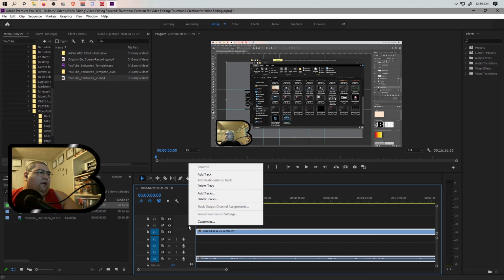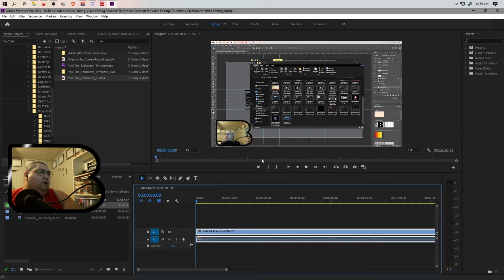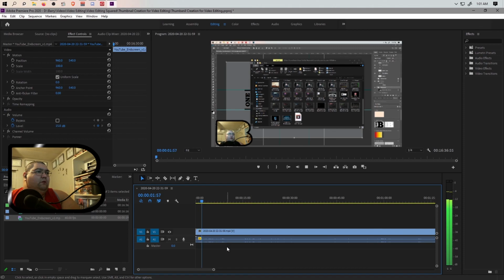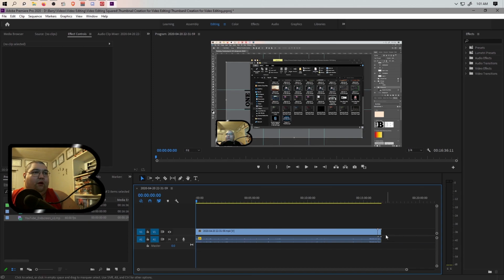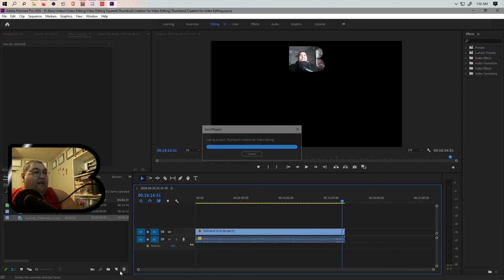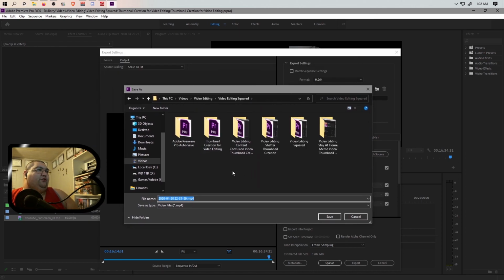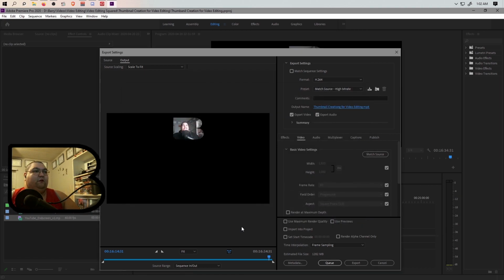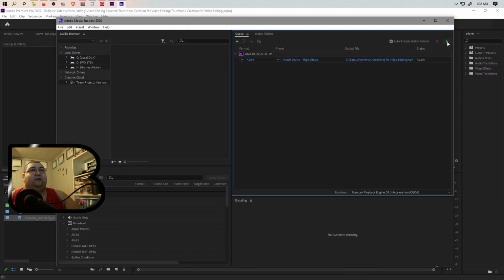Video Editing Thumbnail Template Creation | Adobe Premiere Pro | The One B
The One edits video in Adobe Premiere Pro